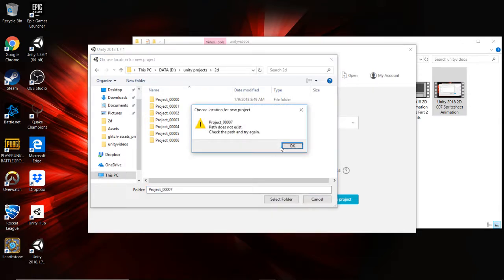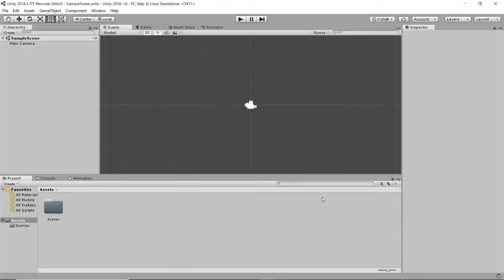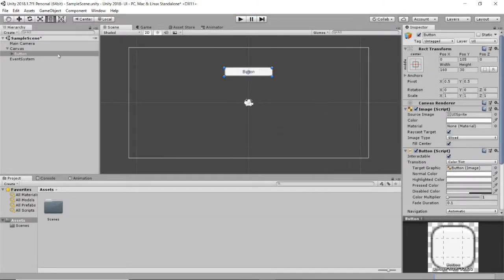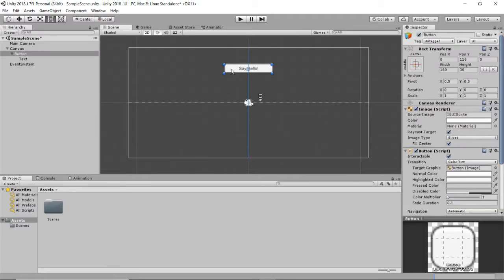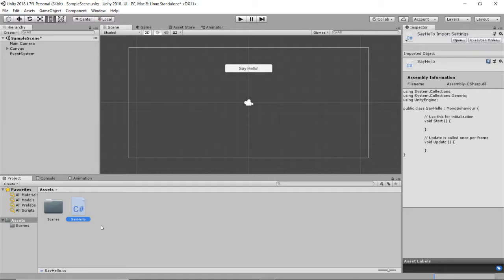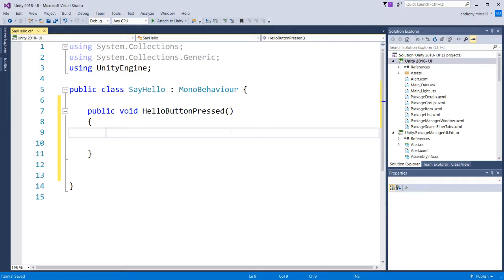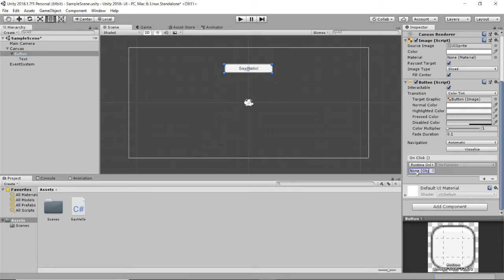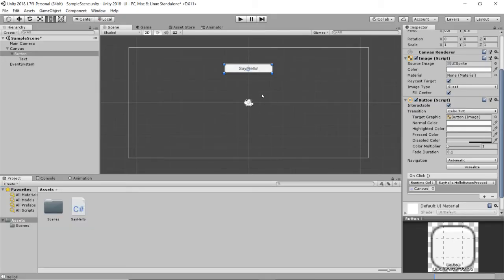Unity 2018 2D 008 - UI Elements Button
Get Started with Unity 2018